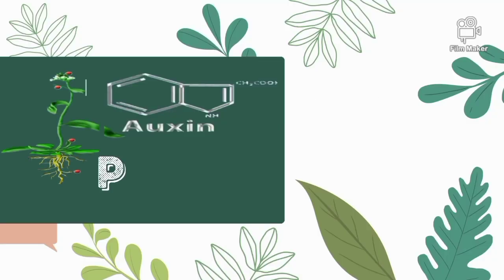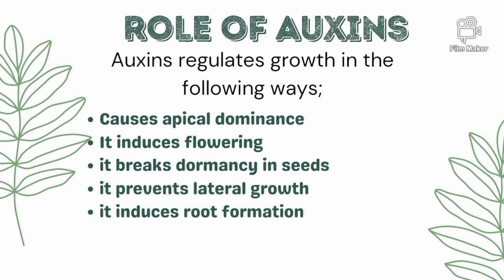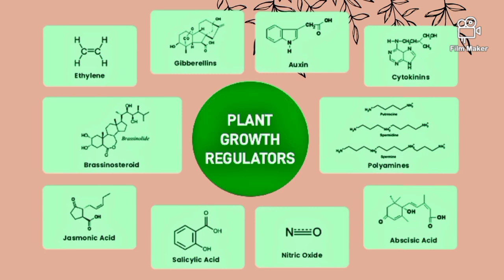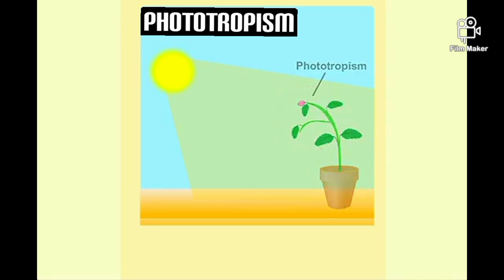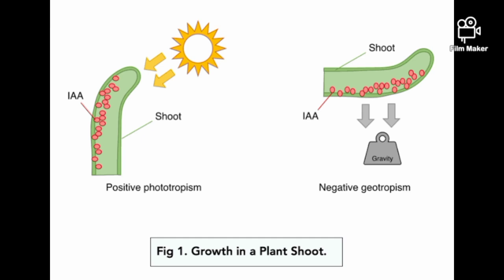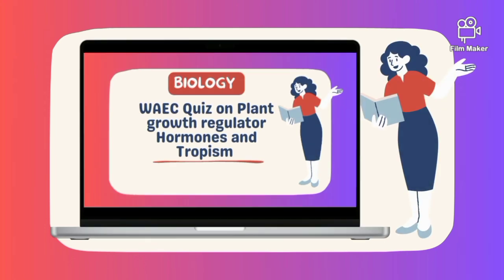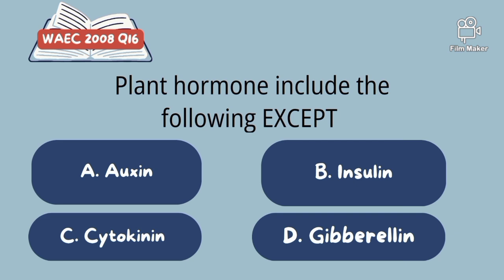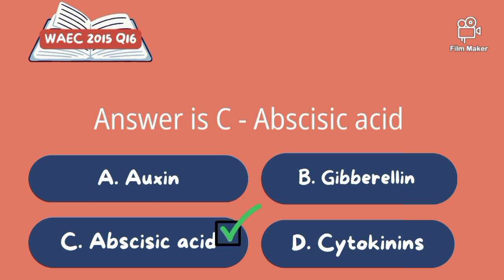Growth in Living Cells Part II Plant Growth Hormones, How plants |Respond to Their Environment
In this video, we dive into the fascinating world of **Plant Growth Hormones** and **Growth Curvatures** – the key players behind how plants grow, develop, and adapt to their surroundings. Whether you're a student, teacher, or plant enthusiast, this video will help you understand the powerful role of hormones in plant growth and how plants respond to external stimuli.

📌 **Topics Covered**:
✅ **Plant Growth Hormones**: Discover the functions of key hormones like **auxins**, **gibberellins**, **cytokinins**, **abscisic acid**, and **ethylene** in regulating plant growth, flowering, and fruit ripening.
✅ **Types of Growth Curvatures**: Learn about **tropisms** and **nastic movements** – how plants grow towards or away from light (phototropism), gravity (gravitropism), water (hydrotropism), and touch (thigmotropism).
✅ **How Hormones Influence Growth Curvatures**: See how hormones like auxins play a central role in directing growth patterns, allowing plants to adjust their growth direction for optimal survival.
✅ **Real-Life Examples**: Explore real-life examples of growth responses in plants, such as vines curling around a support or roots growing downward.

With **clear visuals** and **easy-to-follow explanations**, this video makes complex topics in plant biology simple and engaging. Perfect for **exam prep**, **homework help**, and anyone curious about how plants interact with their environment!

**Timestamps**:
0:00 – Introduction
1:30 – Overview of Plant Growth Hormones
4:00 – Auxins and Phototropism
6:20 – Other Key Growth Hormones (Gibberellins, Cytokinins, Abscisic Acid)
9:10 – Types of Growth Curvatures in Plants
11:45 – Real-Life Examples and Applications